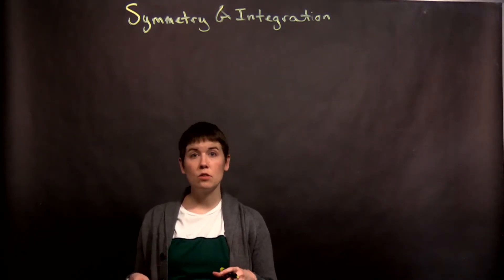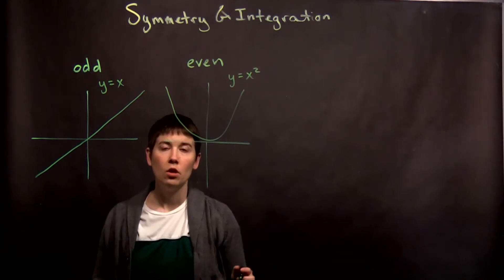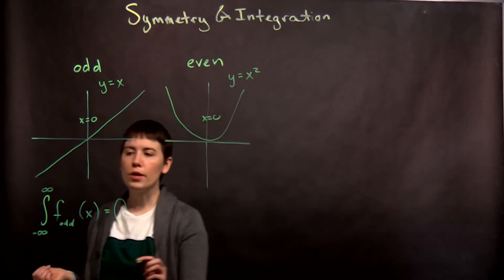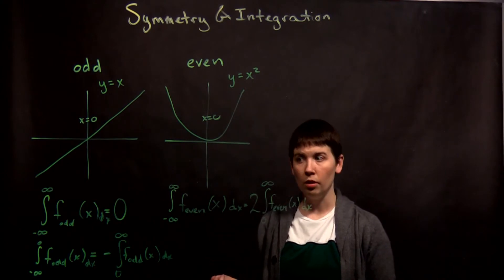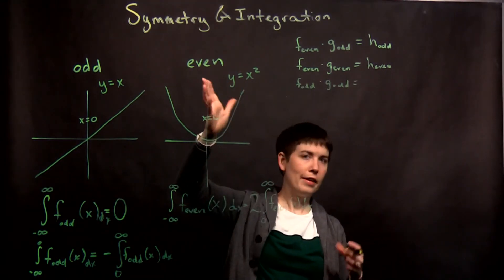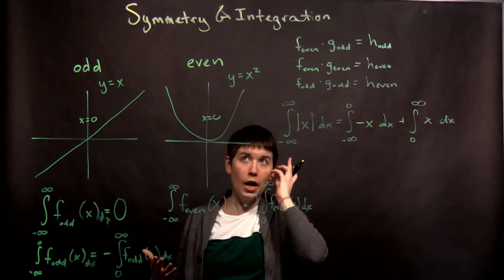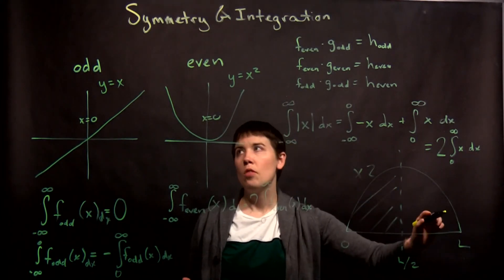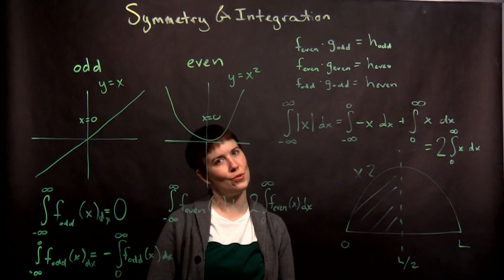Symmetry and Integration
Odd vs Even functions and how to use symmetry arguments to simplify integration.